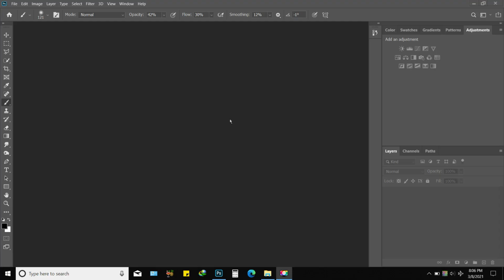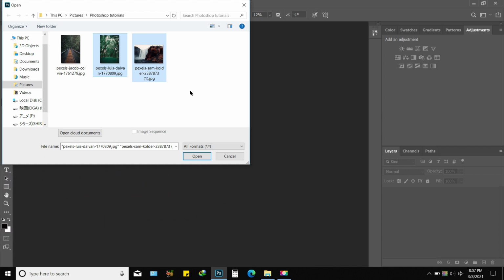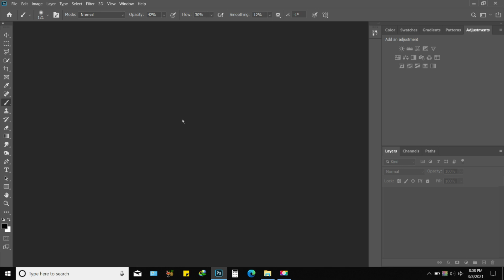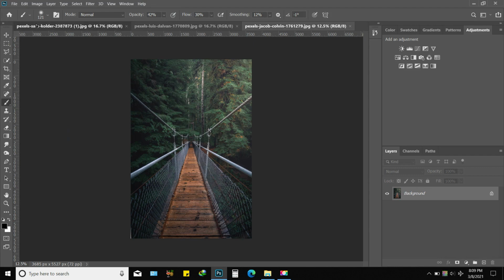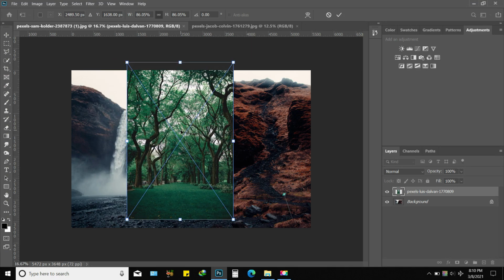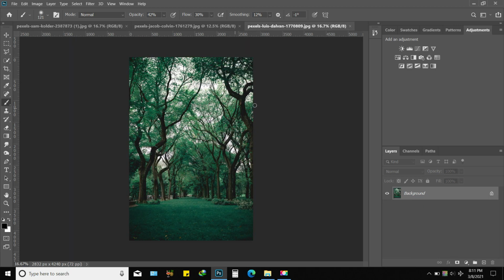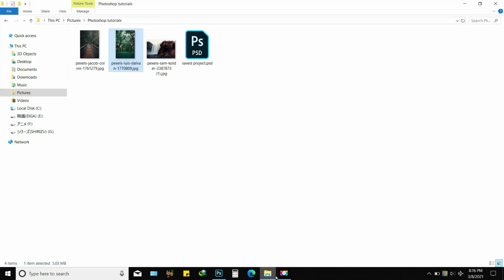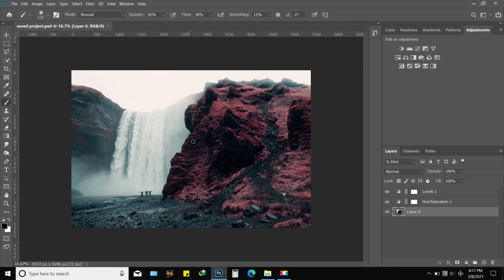How to import a photo in photoshop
Hello everyone today in this video I gonna show you how to import/open a photo inside photoshop. I hope this video helps you.
If this video was helpful then please